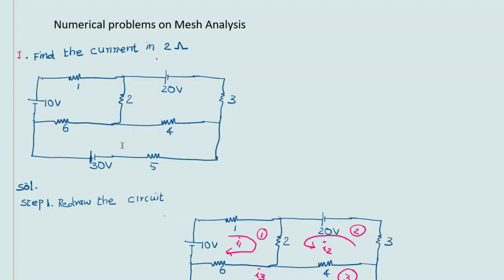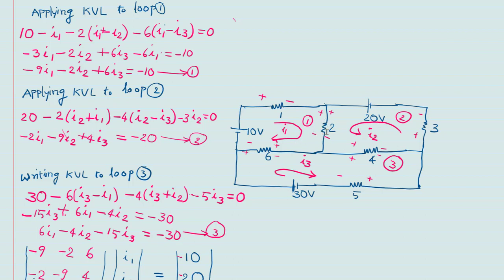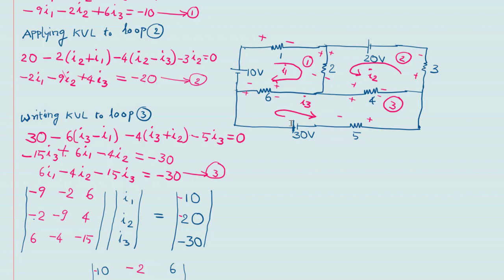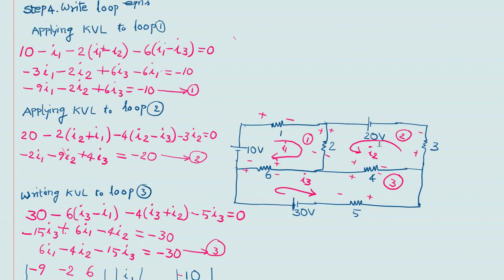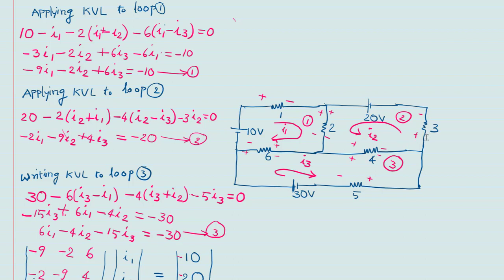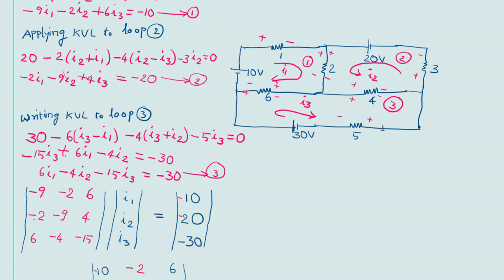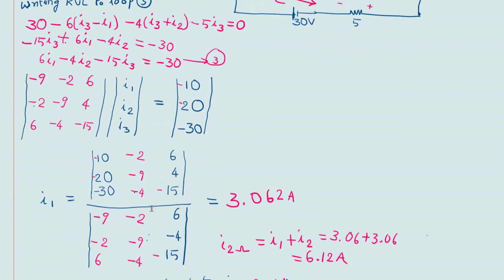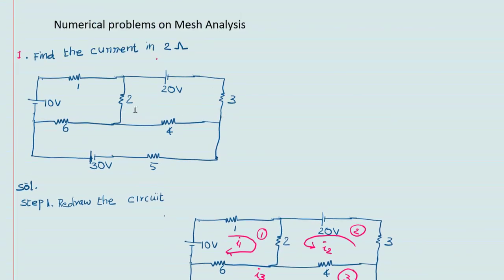Numerical Problems on Mesh Analysis -I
This video explains solving mesh circuits ,step by step. This method uses KVL to write loop equations. Using loop equations currents in various loops using crammers rule.This method is also used to voltage accross various elements, in addition to the currents in all branches.